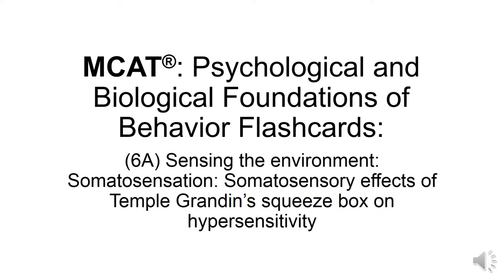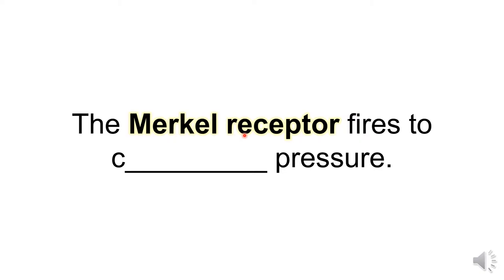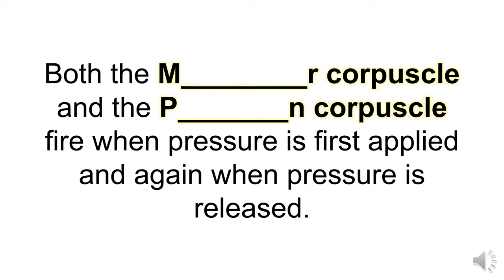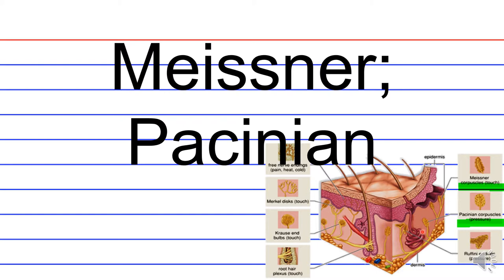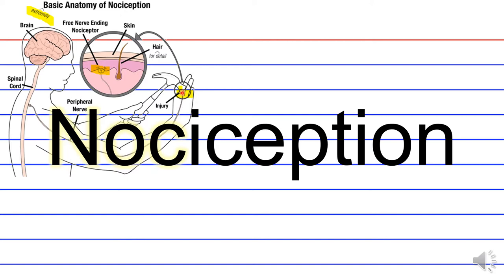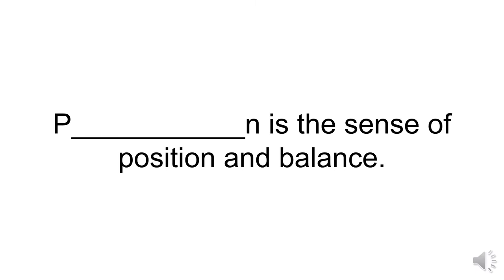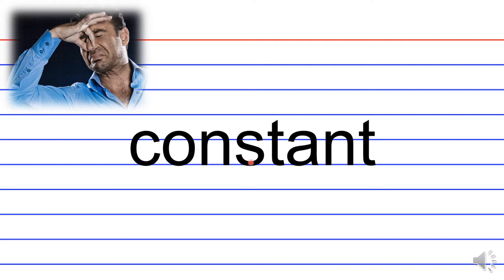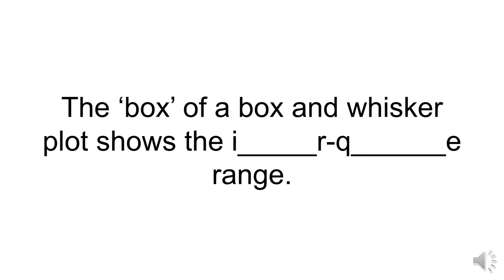MCAT ® Psychology Cram Flashcards 64│(6A) Somatosensory effects of squeeze box on hypersensitivity .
memedicine™ Cram│ Flashcards that facilitate working through the MCAT passage “(6A) Sensing the environment: Somatosensation: Somatosensory effects of Temple Grandin’s squeeze box on hypersensitivity. ”